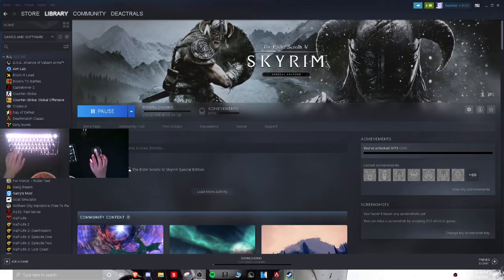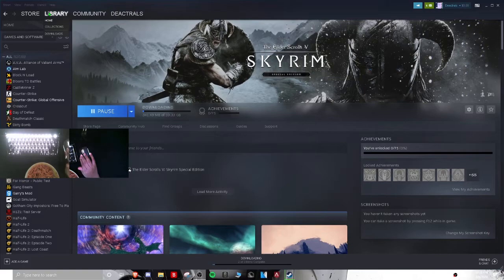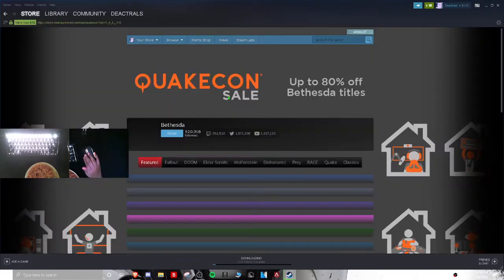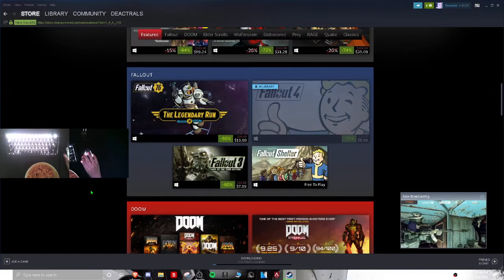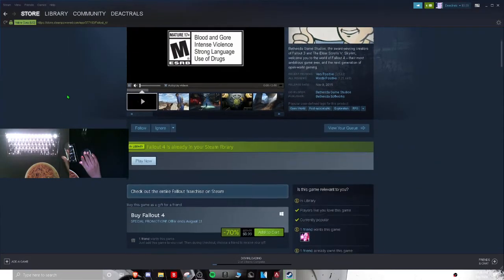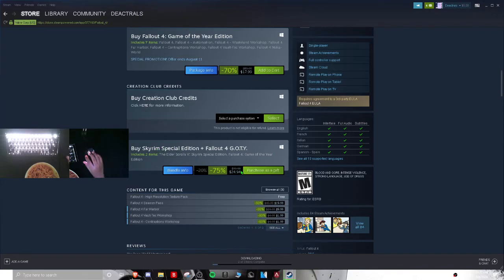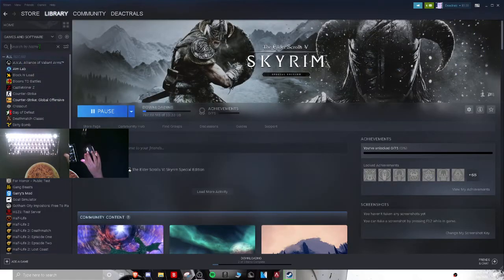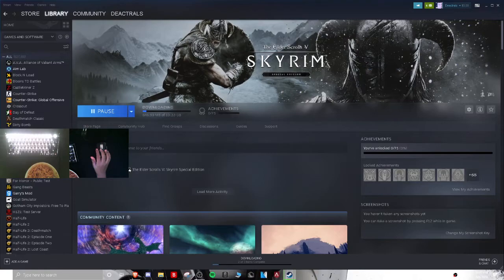NEW SALE ON STEAM FOR ALL BETHESDA GAMES!~!!!!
GO DOWN

GEAR: :COMPUTER: RYZEN 7 2700X GTX 1660 16 G 3200 MHZ RAM ASROCKPRO4-F:: :PERIPHERALS: DUCKY ONE 2 MINI RAZER VIPER MINI LOGITECH G933 HEADSET BLUE YETI INNOGEAR MIC BOOMARM KTRIO EXTENTED MOUSE PAD COOLER MASTER RAPID FIRE TKL :: EXC:: 2 144 HZ NIXEUS MONITORS